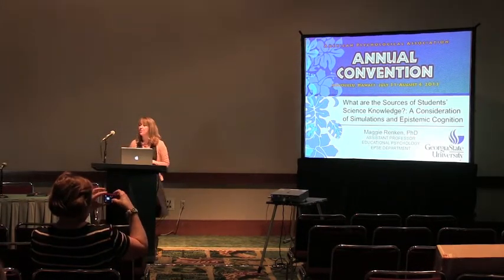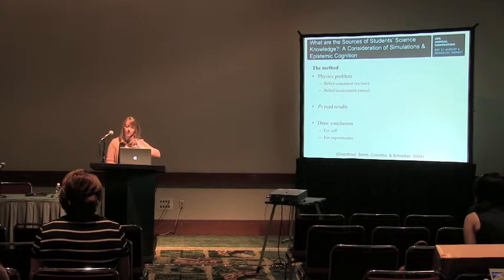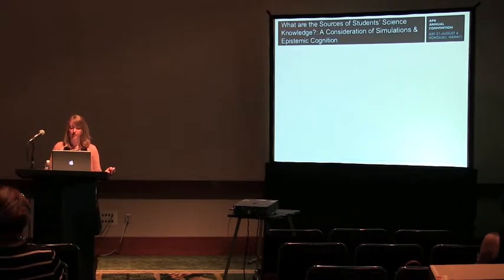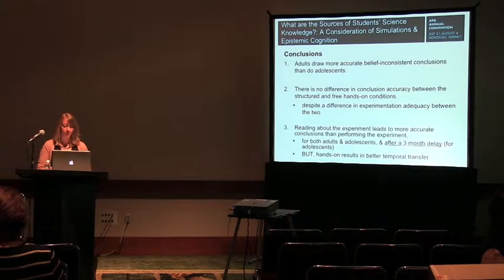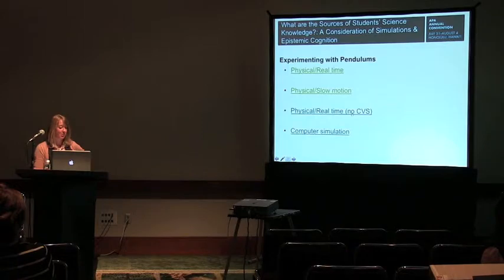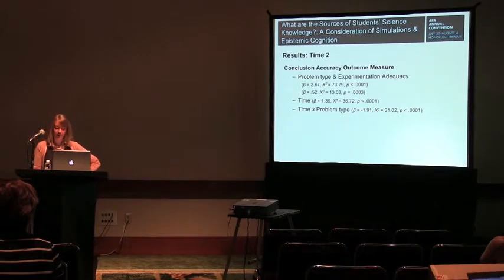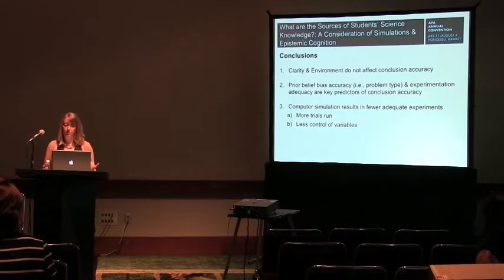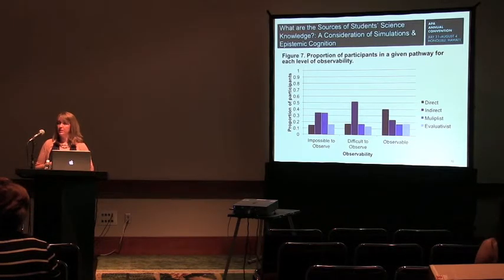Maggie Renken - Paul R. Pintrich Award Speech (2013 APA Convention)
Honolulu, HI - 2013 APA Convention (APA Division 15)

Maggie Renken accepts the 2012 Paul R. Pintrich Dissertation Award and delivers her speech, "What are the Sources of Students' Science Knowledge?: A Consideration of Simulations and Epistemic  Cognition."